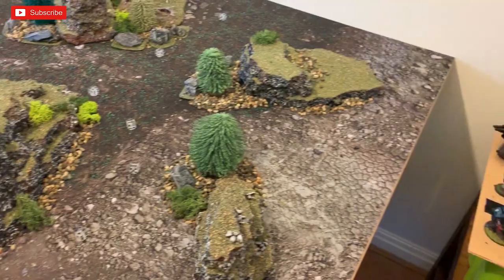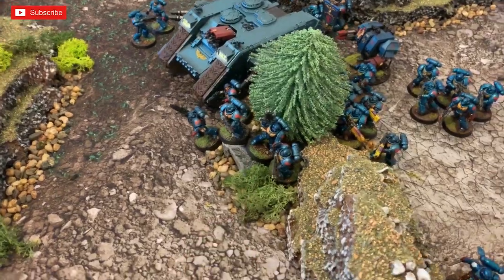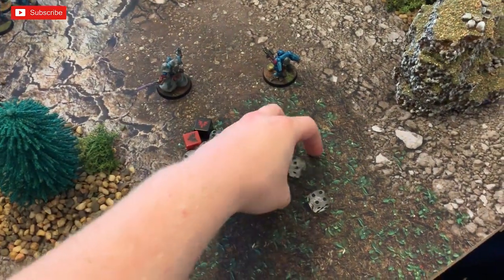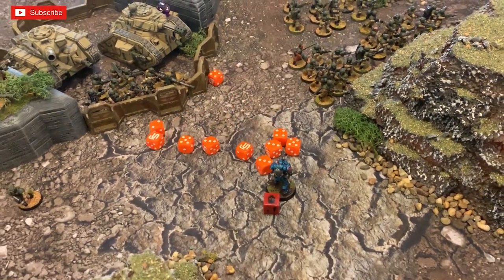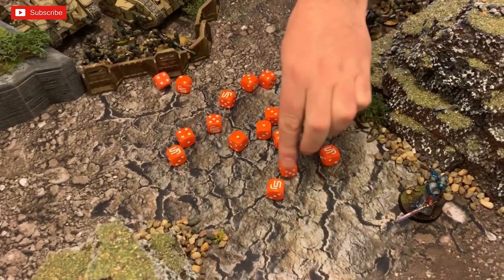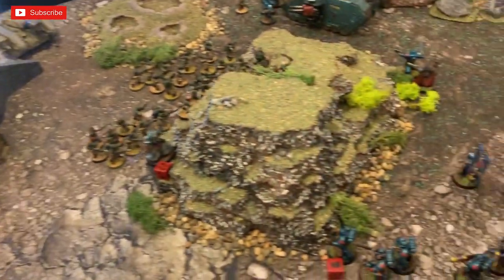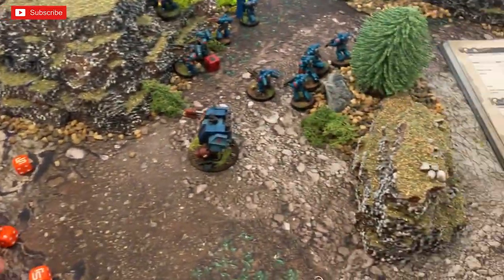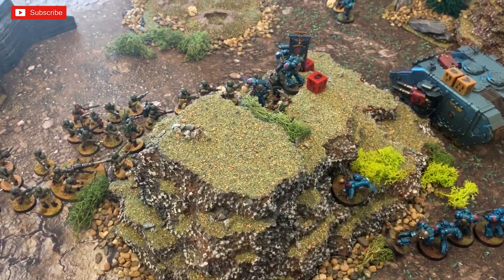Warhammer 40k Batrep, Crimson Fists V Cadia Astra Militarum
Warhammer 40000 battle report pitting Astra Militarum against new codex space marines.